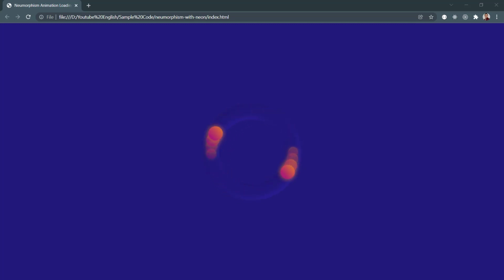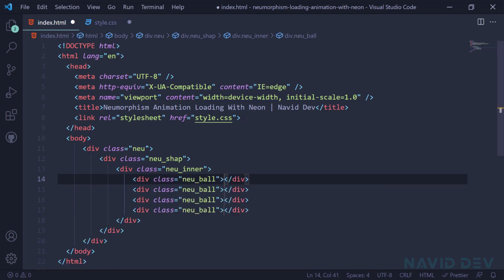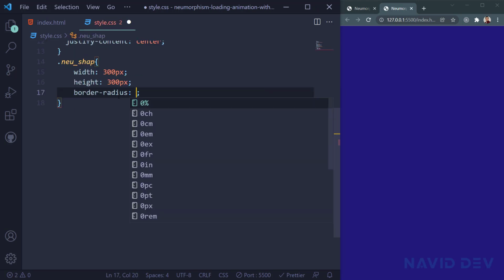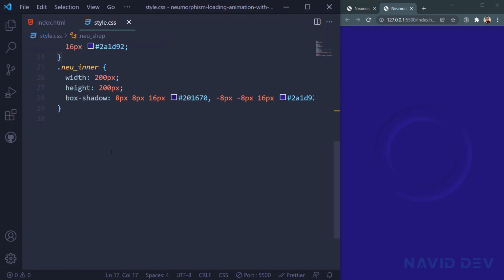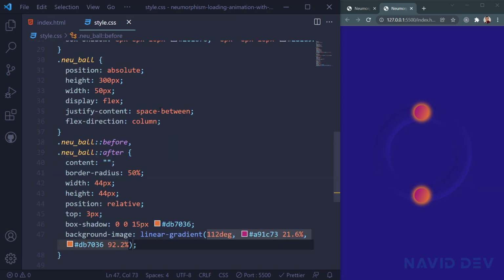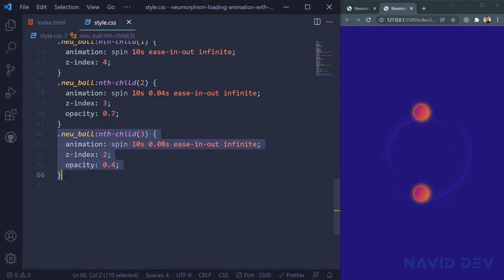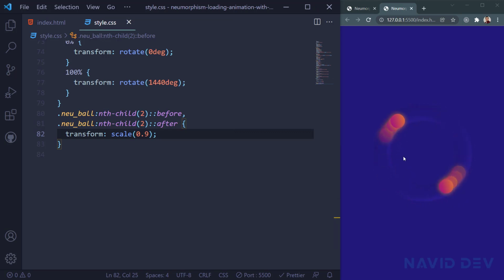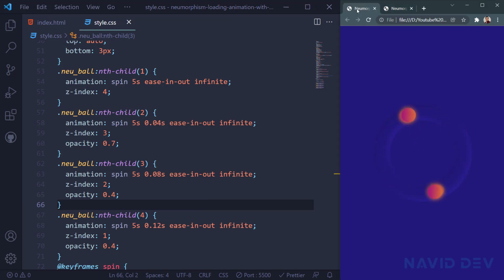Neumorphism Loading Animation With HTML & CSS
In this video you will learn, how to create an amazing Neomorphism Loading Animation With Just HTML & CSS, So I recommend you to watch the whole video 😎